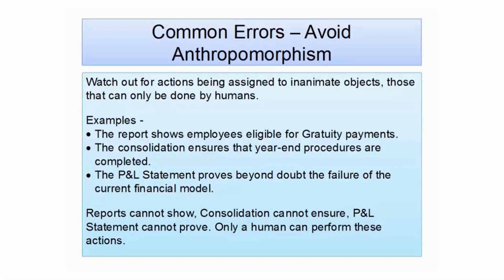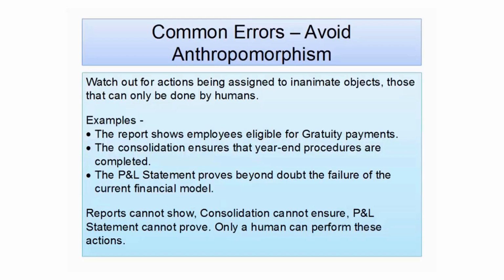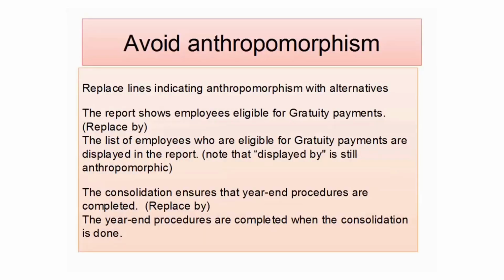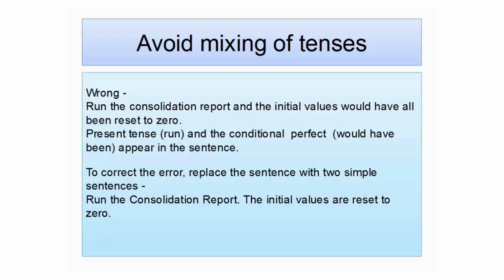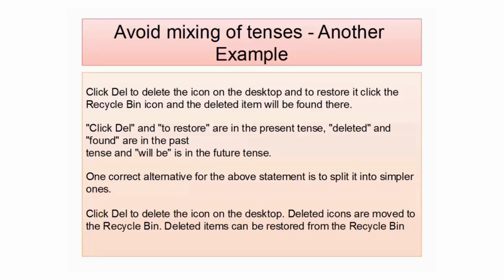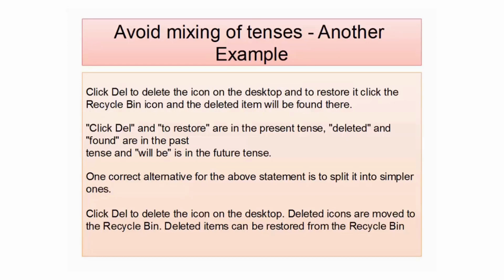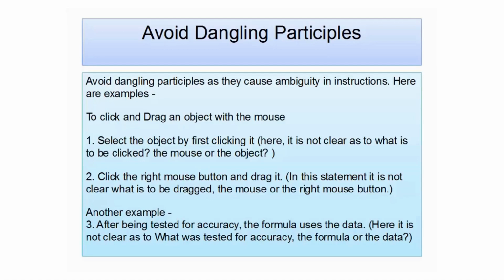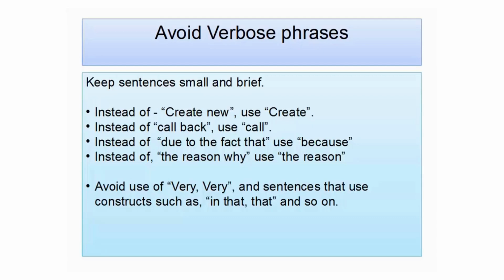Common errors of the English Language for Technical Writing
The most important common errors of the English Language that Technical Writers should know. Have used another voice over midway throught the video but was able to get back to Bella's voice using the API.  Hope I am able to access her voice for future lessons too.